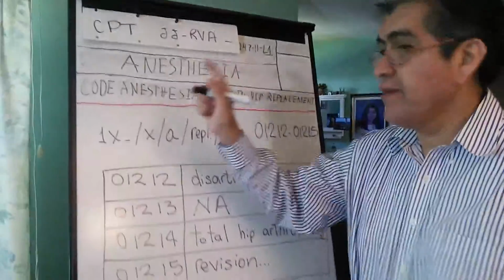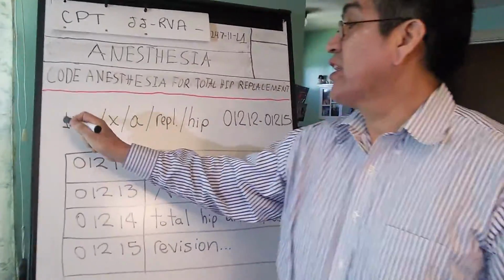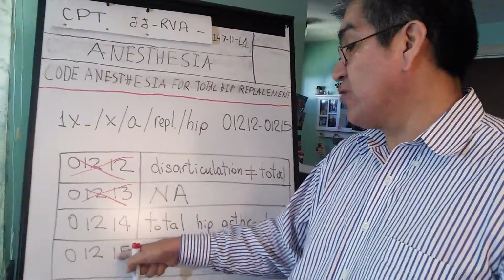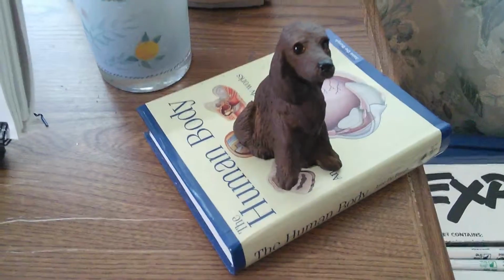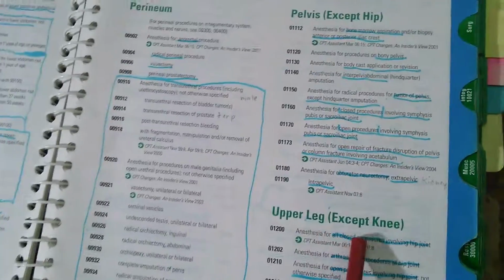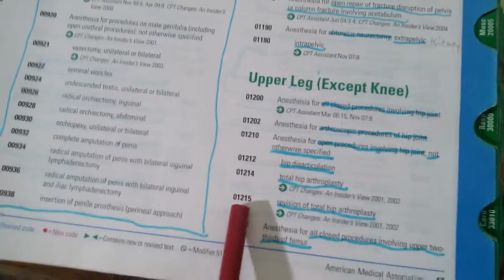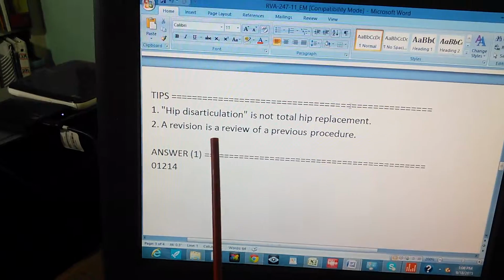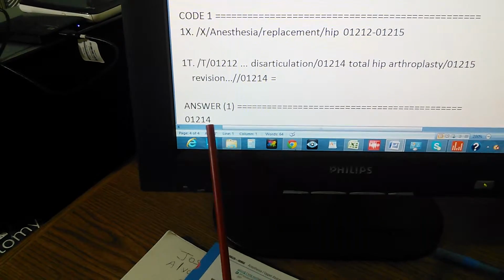CPT JJ-RVA-247-11-L1 anesthesia for total hip